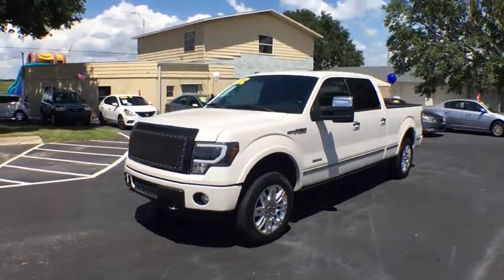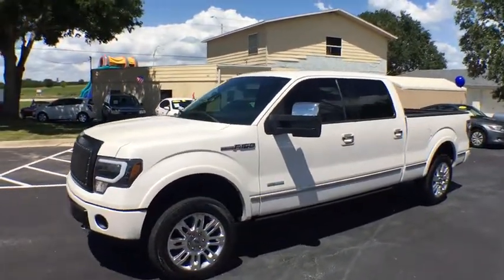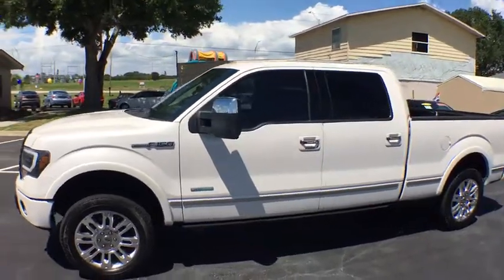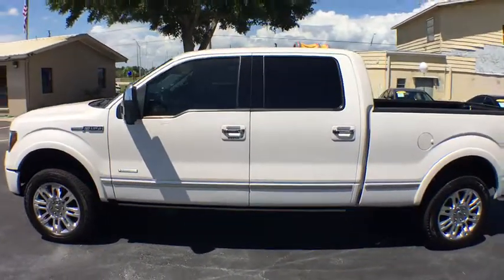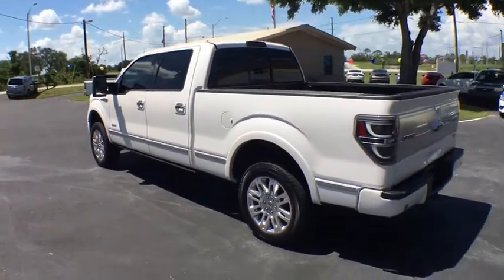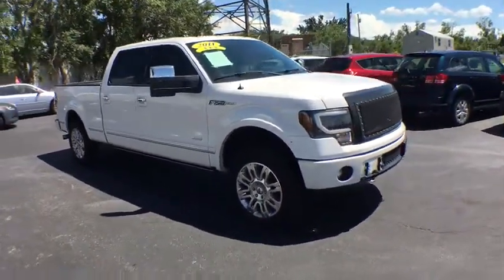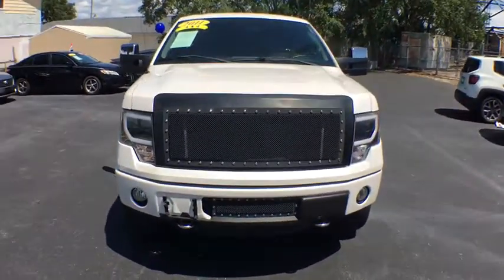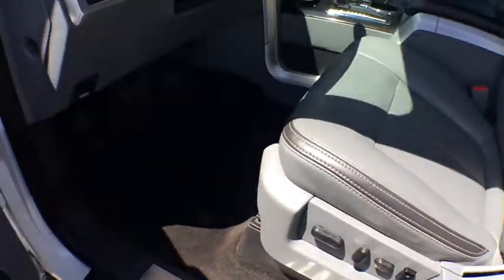2011 Ford F-150 Arcadia, Winter Haven, Port Charlotte, Okeechobee, Sebring, FL D4779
White  2011 Ford F-150 available in Arcadia, Florida at McPhail's Auto Sales. Servicing the Winter Haven, Port Charlotte, Okeechobee, Sebring, FL Area.
2011 Ford F-150 Platinum 4X4 - Stock#: D4779 - VIN#: 1FTFW1ET2BFB76601

Contact Mcphail's Auto Sales today for information on dozens of vehicles like this 2011 Ford F-150 Platinum 4X4. Your buying risks are reduced thanks to a CARFAX BuyBack Guarantee. Pull up in the vehicle and the valet will want to parked on the front row. This Ford F-150 is the vehicle others dream to own. Don't miss your chance to make it your new ride. When Ford created this vehicle with 4 wheel drive, they immediately enhanced the performance ability. Easily switch between two and four wheel drive to take advantage of the improved steering and superior acceleration. Previous service records are included, making this Ford F-150 extra special. Clean interior? How about flawless. This Ford F-150 looks like has never been used. Performance, ease of use and efficiency are just a few reasons you'll love the navigation system that comes with this car. More information about the 2011 Ford F-150: Ford claims class-leading fuel economy, as well as best-in-class towing and horsepower for both its base V6 engine as well as both of the available V8s. Ford also says that it's the only automaker to offer a 6-speed automatic transmission across its entire model lineup. The F-150 is also the only full-size pickup so far to offer electric power steering, which saves fuel and gives an improved steering feel. Across the lineup, the F-150 carries through with the full redesign that the truck received for 2009; since then, the F-150's very purposeful, upright instrument panel and vastly upgraded interior materials have stood out in this very competitive class. This model sets itself apart with wide range of models for all budgets, tastes, and needs, available luxury features, Smooth, strong new powertrain lineup, class-leading towing and payload capacities, and fuel efficiency
(4) full-size doors,Rear privacy tint glass,Removable tailgate w/key lock & lift assist,Autolamp -inc: automatic on/off headlamps,Fog lamps,Cargo lamp integrated w/high mount stop light,Outer scuff pad,Black front/rear stone cuffs,Chrome ring w/obsidian vanes air conditioning registers,Front passenger side A-pillar grab handle,2nd row B-pillar grab handles,SecuriLock anti-theft ignition (PATS),Driver & front passenger door scuff plates,Color-coordinated carpet -inc: carpeted front/rear floor mats,Customer info display,Rear pwr point,Pwr windows w/driver side 1-touch down,Outside temp gauge,Front/rear map lights,Delayed accessory pwr,Rear door cupholders,Fade-to-off interior lighting,Remote keyless entry w/integrated key transmitter, illuminated entry & panic button,Instrument panel mounted cigar lighter,Perimeter alarm,Cruise control,Pwr door locks w/autolock feature,Front pwr point,Overhead console w/(2) storage bins,Gauges -inc: fuel gauge, voltmeter, oil pressure, engine coolant temp, speedometer, tachometer, odometer,4-wheel drive,Leaf spring rear suspension w/2-stage variable rear springs,Trailer sway control,Long-spindle double wishbone front suspension w/coil-over-shock IFS,Pwr rack & pinion steering,5.0L V8 FFV engine,(4) pickup box tie-down hooks,3.55 axle ratio (REQ: 99F engine),2-ton jack,(2) front tow hooks,6-speed electronic automatic transmission w/OD & tow/haul mode,Gas shock absorbers,78-amp/hr (750CCA) maintenance-free battery,Easy Fuel capless fuel filler system,Pwr front/rear disc brakes,SOS post crash alert system,Anti-lock braking system (ABS),AdvanceTrac w/roll stability control (RSC),Tire pressure monitoring system,MyKey system -inc: top speed limiter, audio volume limiter, early low fuel warning, programmable sound chimes, Beltminder w/audio mute,Dual stage driver & passenger front airbags w/passenger off switch,3-point safety belts at all rear seat positions,Safety Canopy front/rear outboard side curtain airbags,Center front 2-point safety belt,Outboard front lap & shoulder safety belts -inc: height adjusters, pretensioners, energy management retractors,Rear door child safety locks,Auto lock safety belt feature for child seats,Dual note horn,Dual stage driver & front passenger seat-mounted side airbags